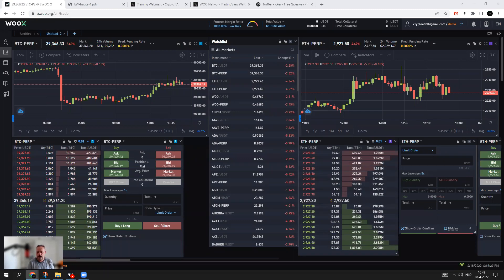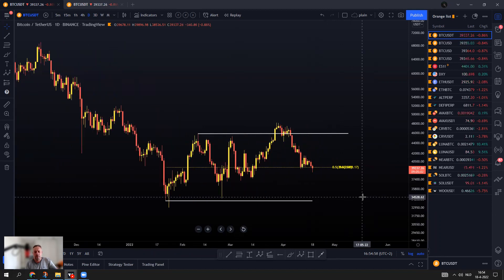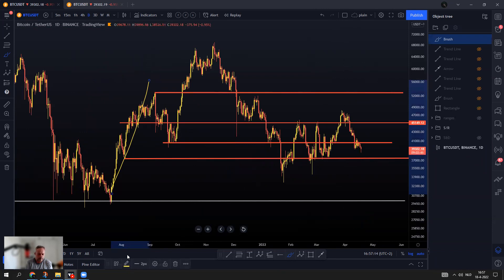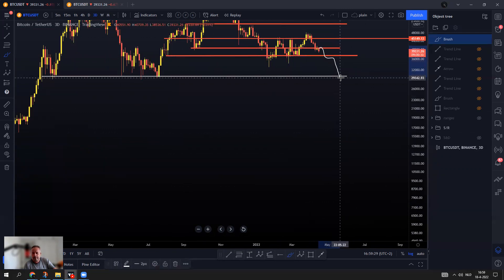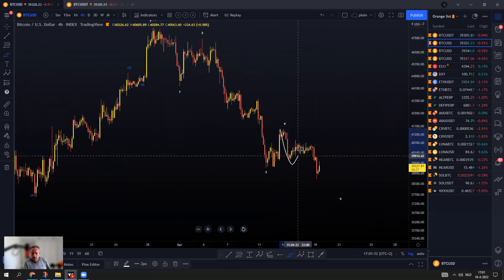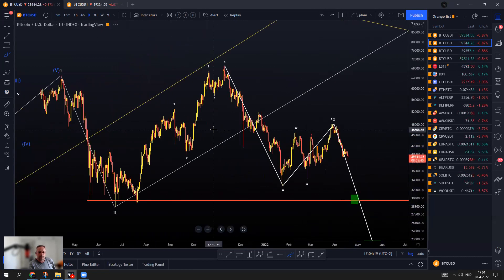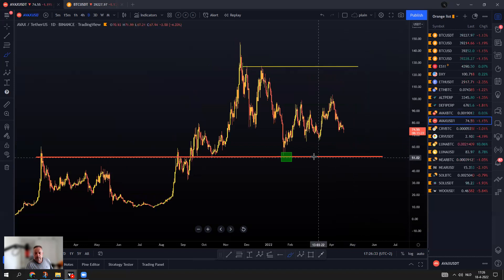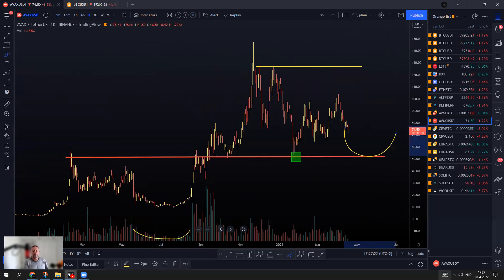Biweekly Crypto Update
This time a longer video instead of the "BTC in 3 minutes"

0:00 Intro
04:13 Bitcoin Long Term Outlook
26:42 ETH Outlook
31:59 Altcoins
47:21 Elliott Wave theory, basics
1:03:16 Give Away